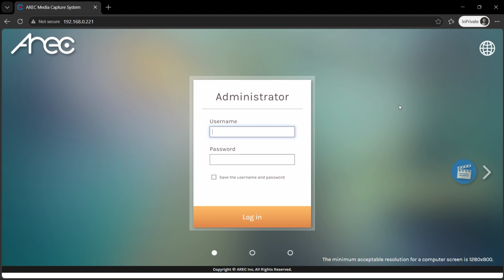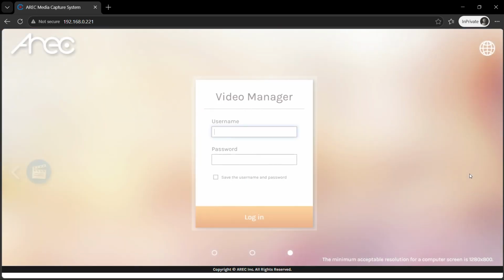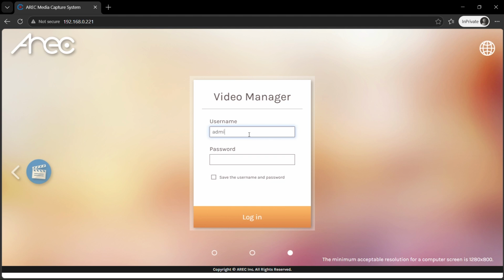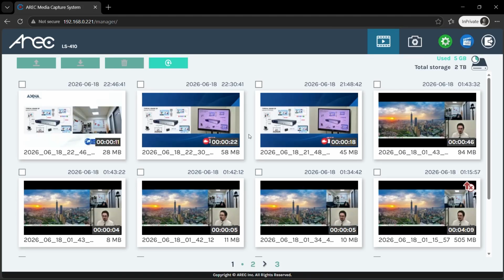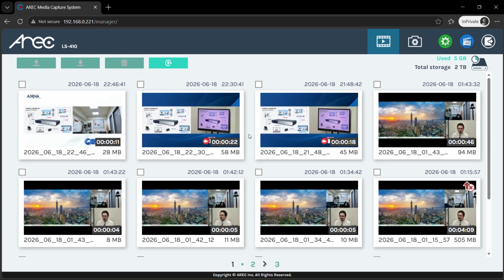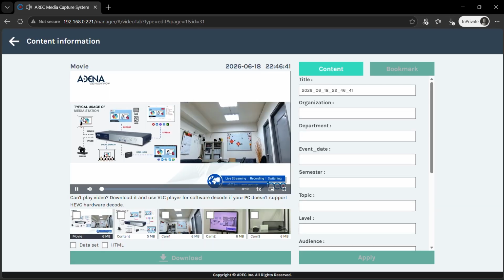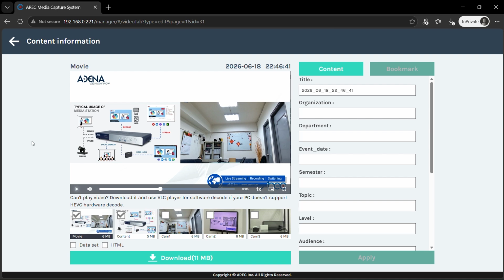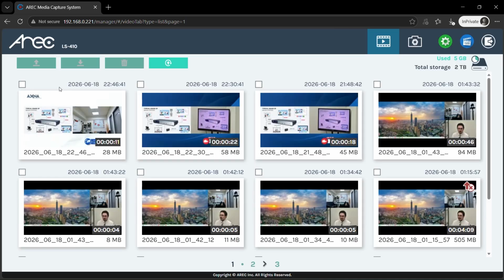Export recordings from the Media Station Video Manager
In this lesson, you will learn how to export and manage recorded videos using the Video Manager on an AREC Media Station. We'll cover downloading recordings to your computer, manually uploading videos to external storage and VCMS platforms, and retrying failed uploads.

Topics Covered:
• Accessing the Video Manager interface.
• Downloading recordings to a computer.
• Exporting individual recording files.
• Uploading recordings to NAS, VCMS, and Google Drive.
• Managing recordings from the Video Manager.

🎓 Continue Learning with ADENAcademy
This video is part of an ADENAcademy lesson. Access the written lesson, additional resources, and complete the quiz here:

🏅 ADENAcademy Certification
This lesson is just one part of the complete course. Explore all lessons, complete and pass the quiz for each one, and earn your Certificate of Achievement after completing each level.

🌎 Additional Languages
This video has automatically generated dubbing. If you notice any inconsistencies, please refer to the original audio, original subtitles, or the written lesson.

💬 Have a Question About This Lesson?
Leave it in the comments. We'll be happy to help!